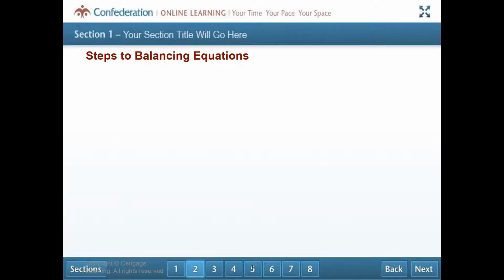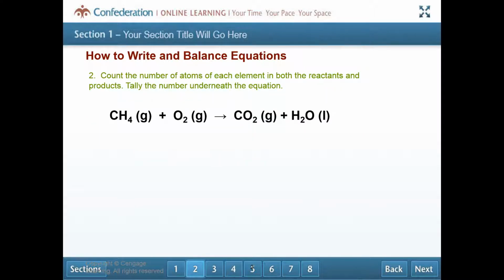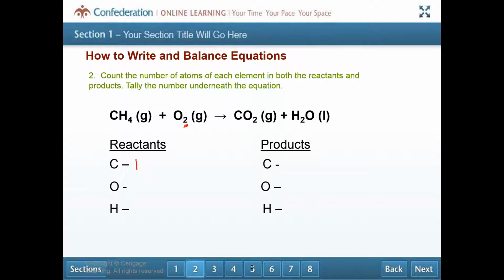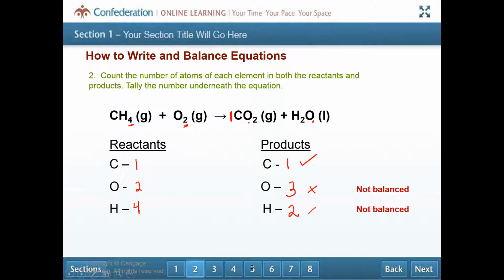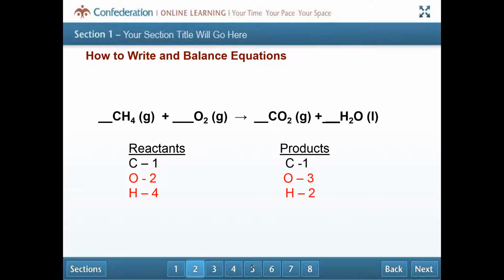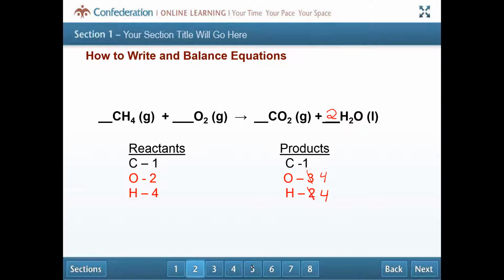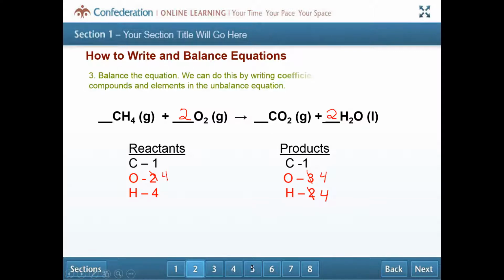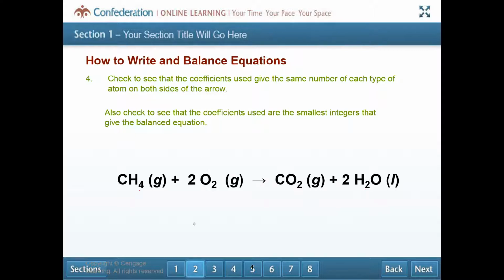UC600 - video 2 balance an equation